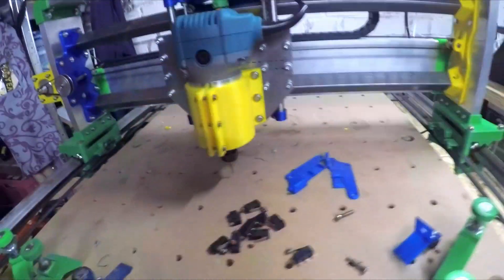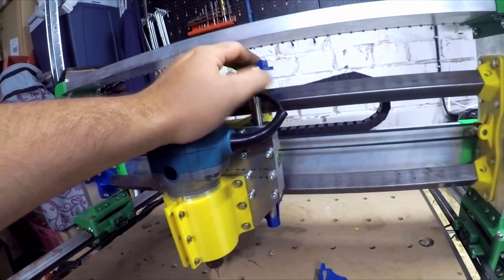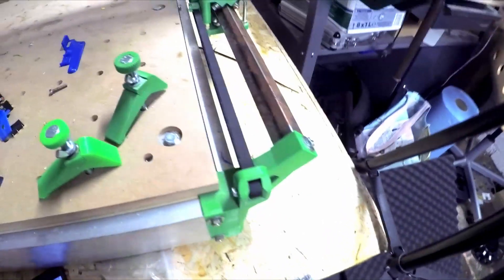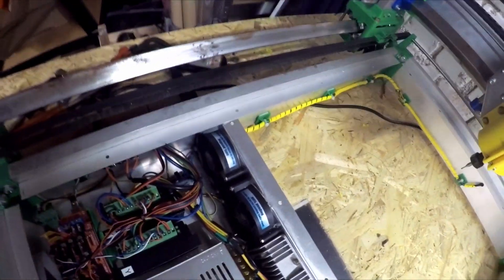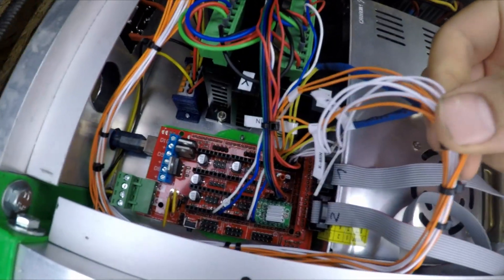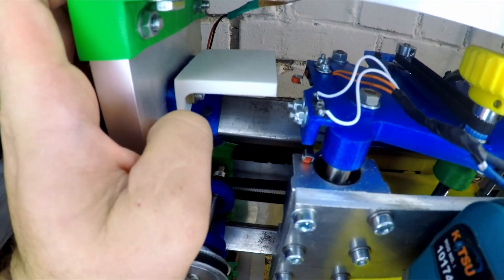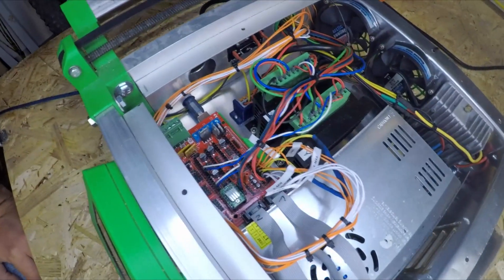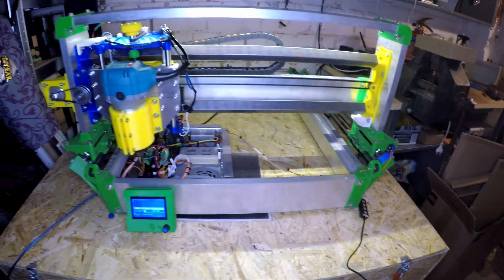R-CNC Upgrade with endstops // MPCNC improvement // 3D print cnc // mostly printed cnc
It took some time to install the mod, but now i can finally show you the install process for the endstops on a R-CNC. Now the MPCNC won´t crash into the frame anymore.

!Tell me what you think about the upgrade !

Looking forward to mill some parts very soon.